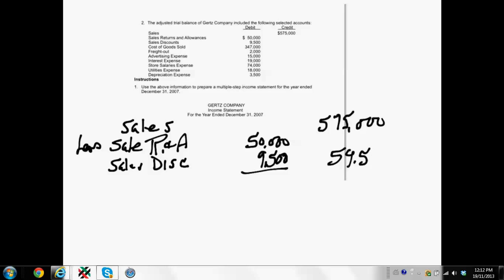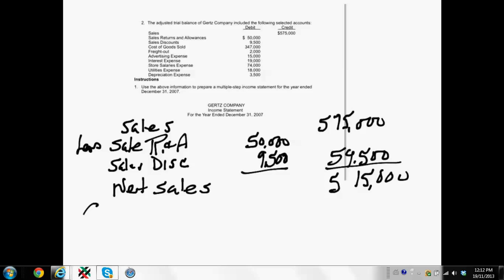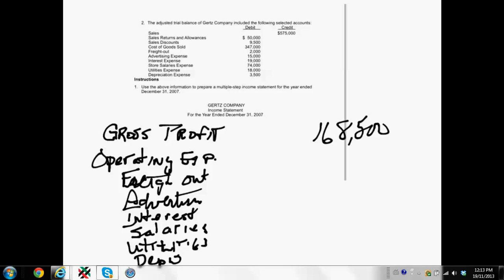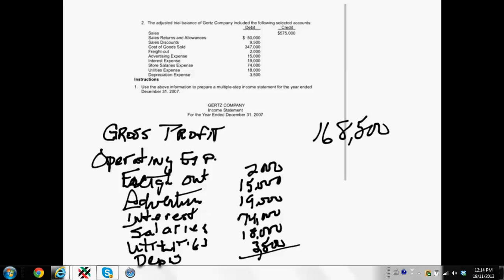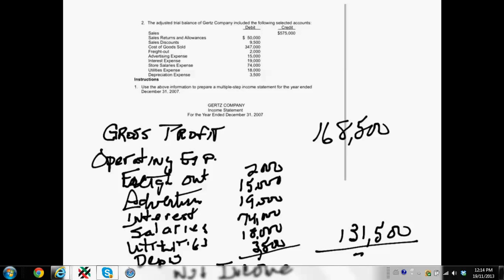merchandise income statement